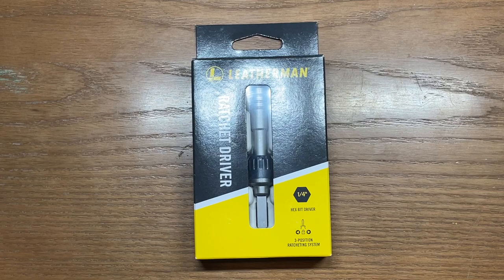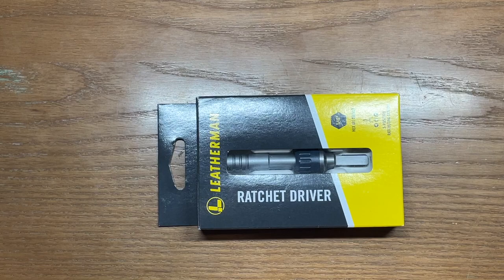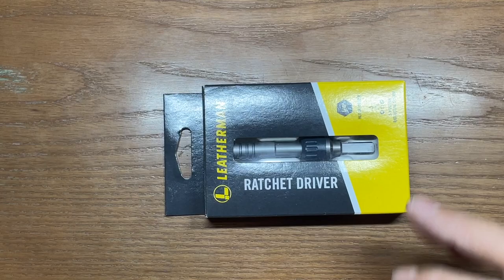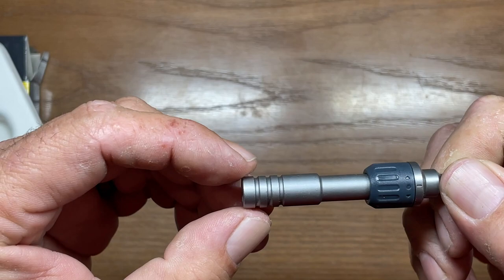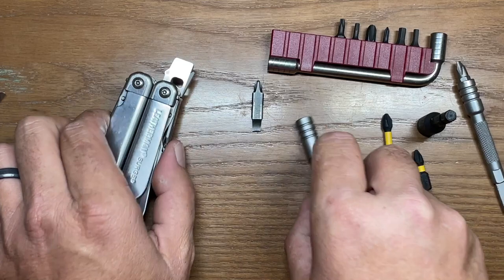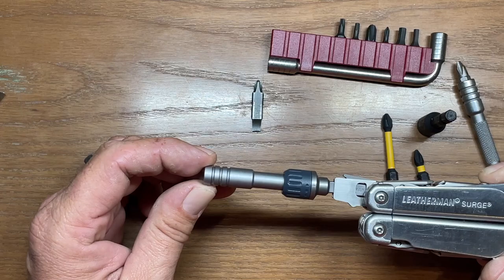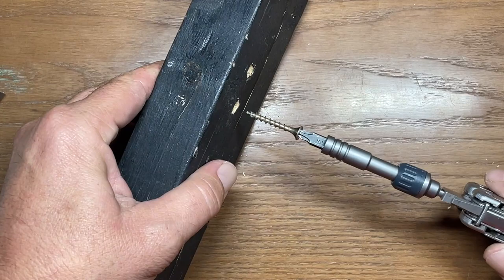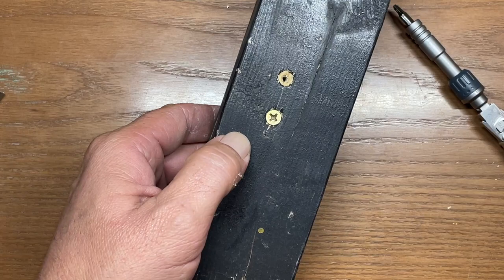Leatherman Ratchet Driver - Overview And Initial Impressions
The debut of the new driver from Leatherman is something I have been eagerly anticipating, and it is finally here. Today we are going to do an out of the box impression of this new tool. Later this week I intend to really test this product out to see exactly what it can handle.

Leatherman Ratchet Driver